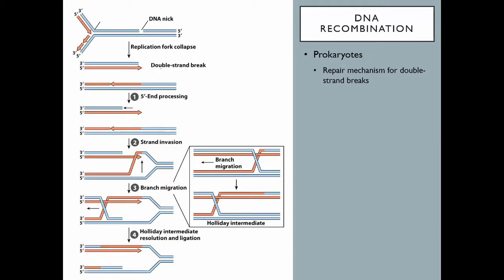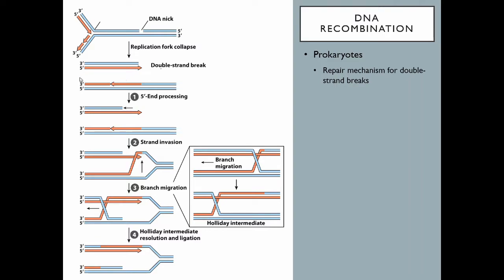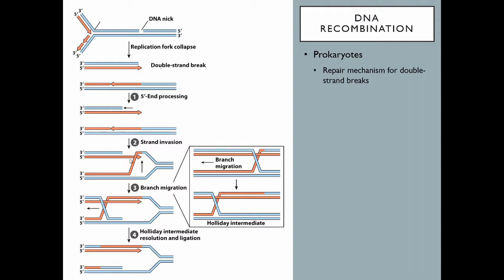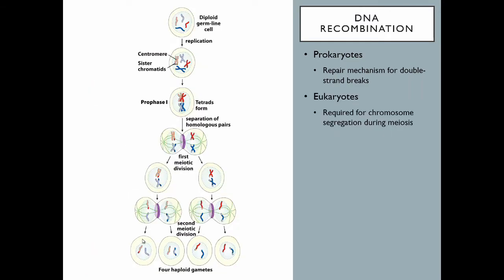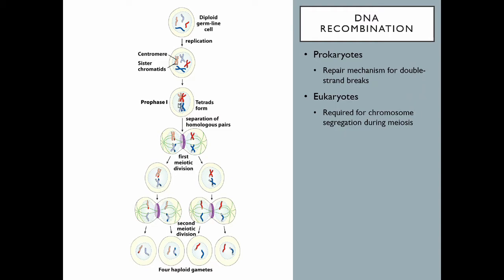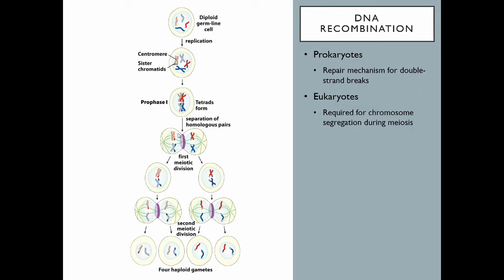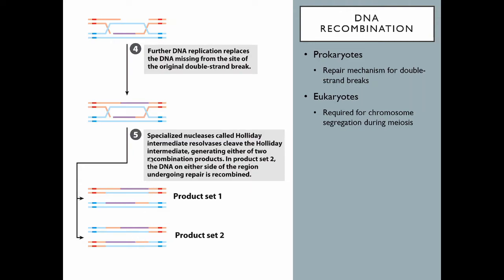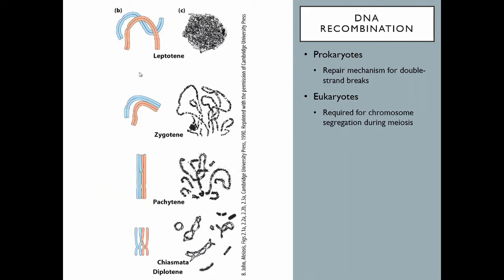OSSM Biochem Chapter 25 - DNA Recombination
Recombination evolved as a mechanism to repair double-stranded breaks but it is also important for sexual reproduction.